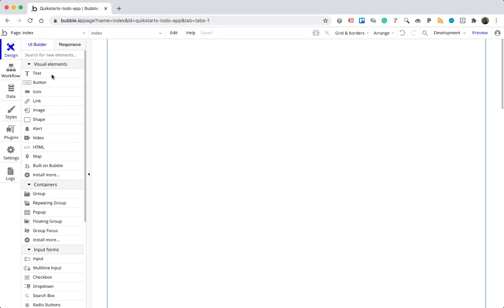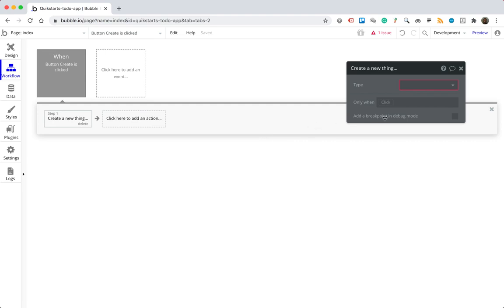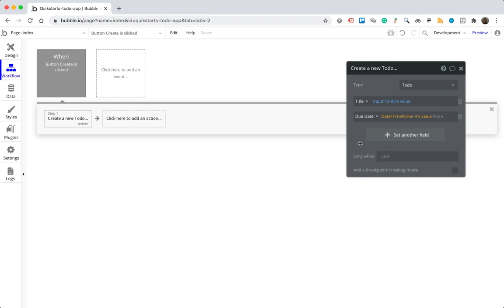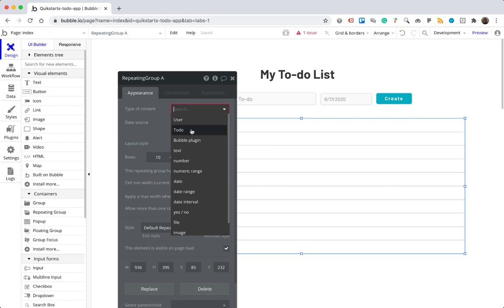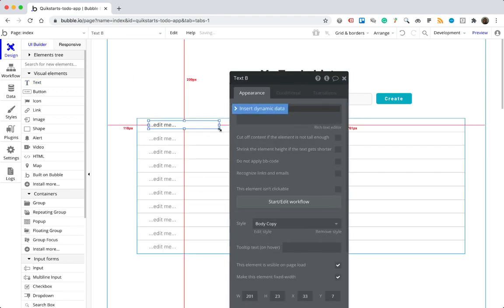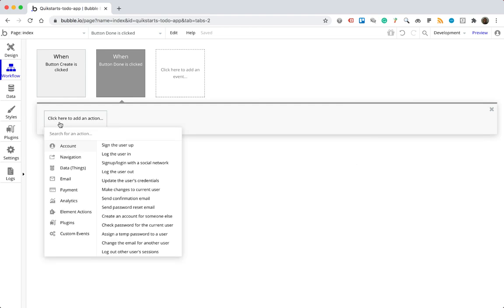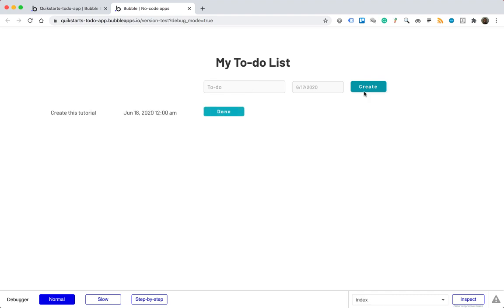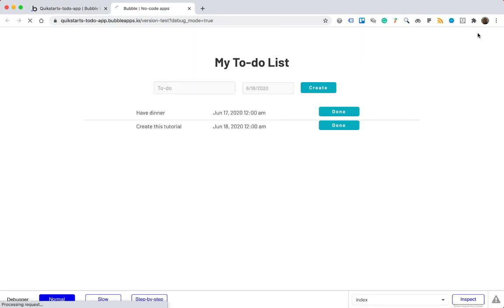How to build a To Do List application with Bubble.io.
Learn how to build a To-Do List application with Bubble.io